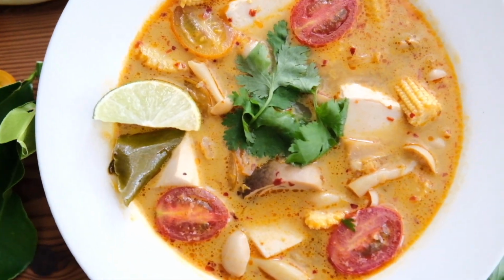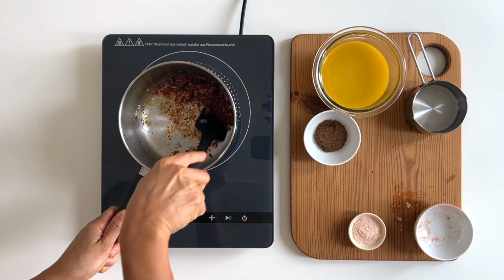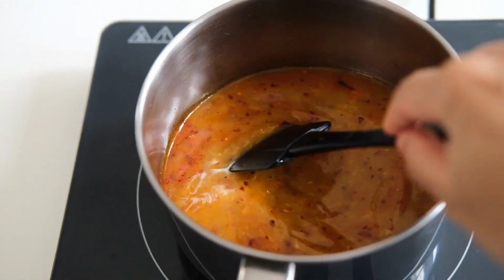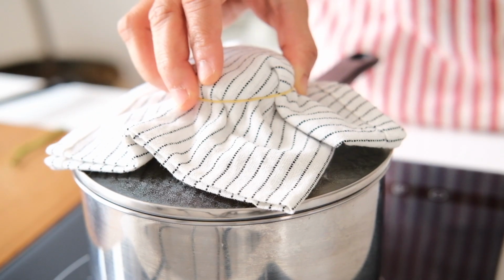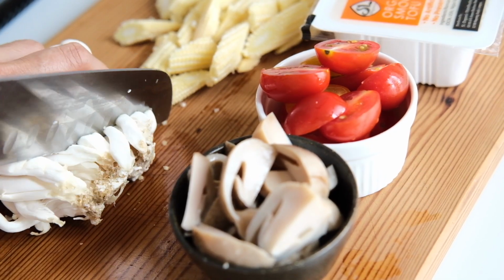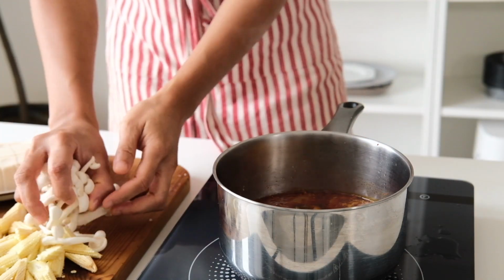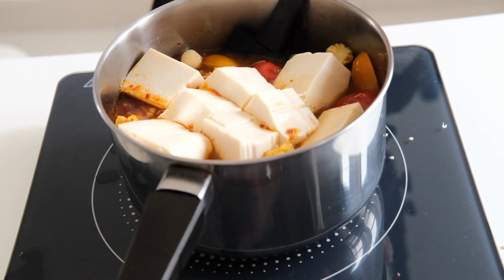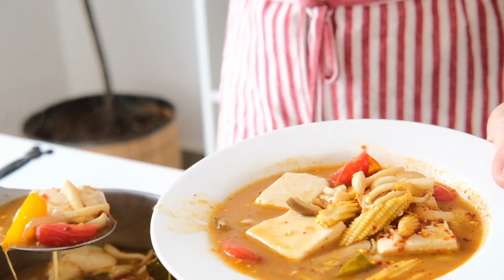Vegan Tom Yum Soup I Tom Kha style with coconut milk & Silken Tofu I No condiments.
This Delicious Vegan Tom Yum Soup is packed with plant-based protein infused with flavourful anti-inflammatory herbal ingredients. Simmered in concentrated vegetable broth and coconut milk, this soup is incredibly nutritious and filling.

This Tom Yum Soup recipe contains no Tom Yum paste and heavily processed condiments.

Compared to the clear broth tom yum soup called Nam Sai, this is another version with a bit of coconut milk added, adding a mild coconut flavor and a slightly thicker soup base.

This Vegan Tom Yum Soup is heavy on the mushroom. Tom Yum without mushrooms is really missing something. I use two types of mushrooms that are often used in traditional tom yum recipes, which are Shimeji and straw mushrooms. Oyster mushroom is another option you might want to add or substitute.

For more substitutes,variation, tips and notes,